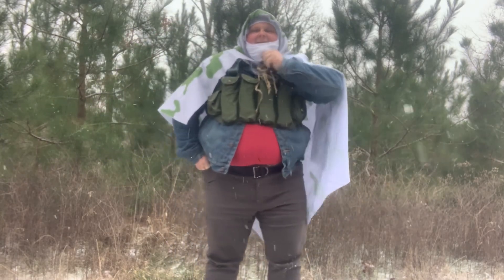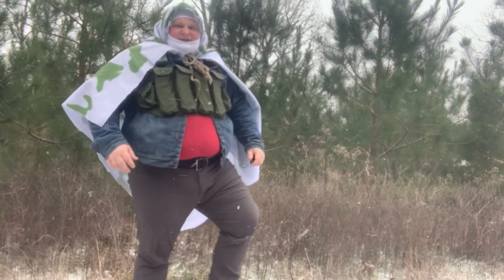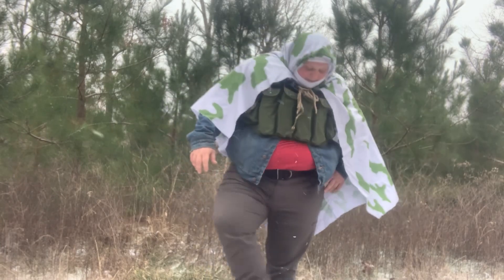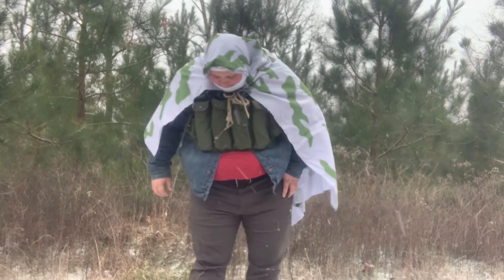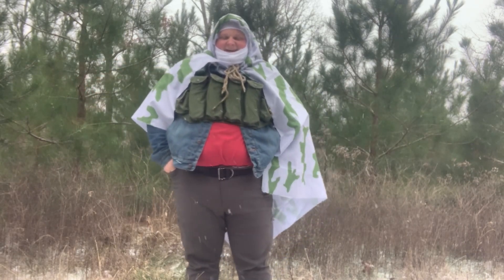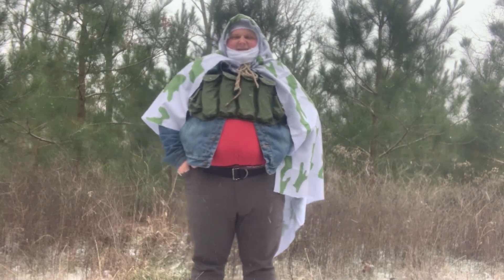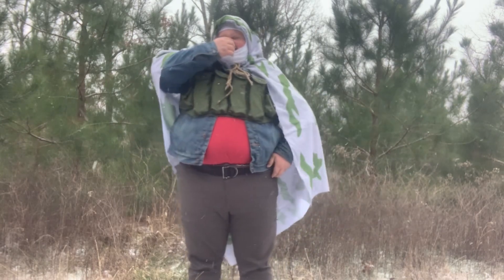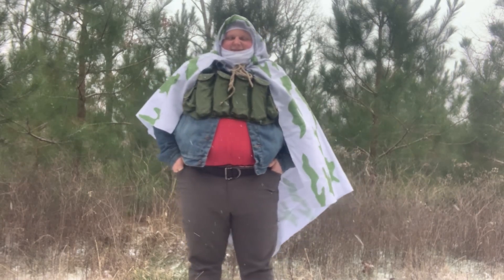Fallout Chinese Type 66 Alaskan makeshift snow cape.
Join the Anchorage Wolverines! As they show off the captured snow cape of enemy forces!